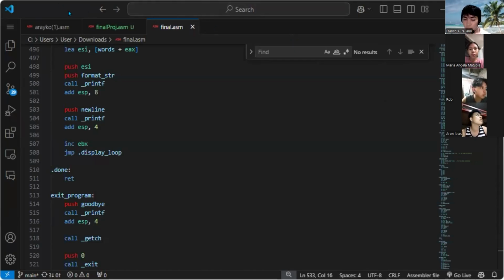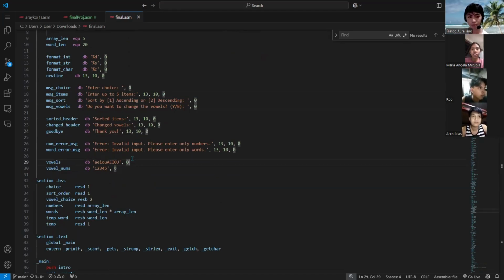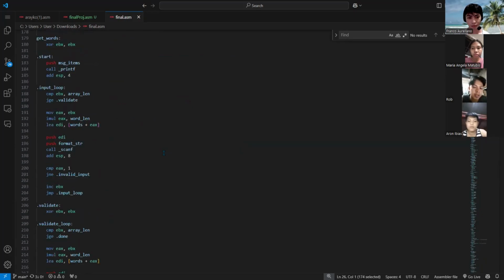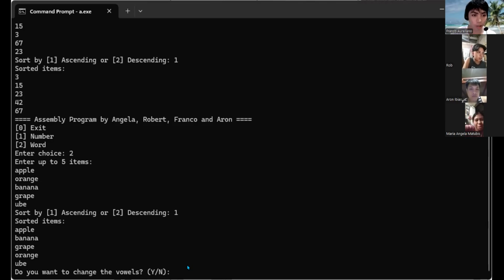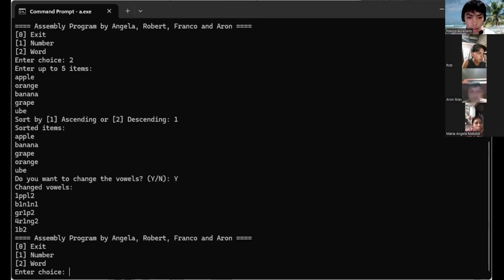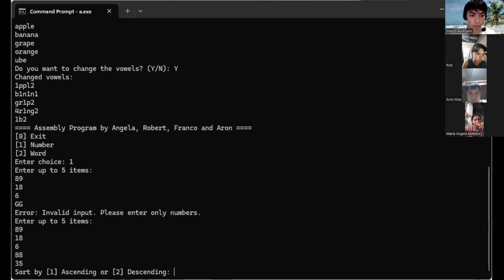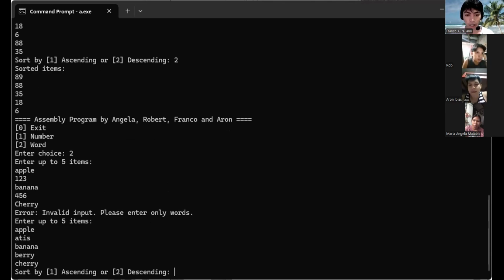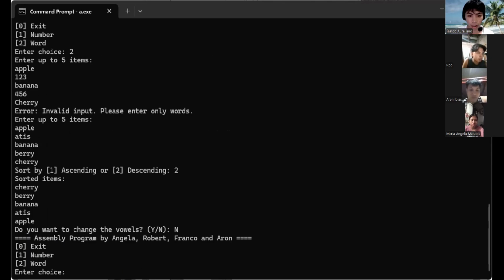Assembly Array and String (sorting numbers and strings)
In this video, we demonstrate our Assembly program that sorts numbers and words, and replaces vowels in words with corresponding numbers. Watch as we walk through the program's features, including sorting in ascending and descending order, and transforming vowels (a:1, e:2, i:3, o:4, u:5). This project was created by our group for our CS 318 class. Enjoy the demonstration!